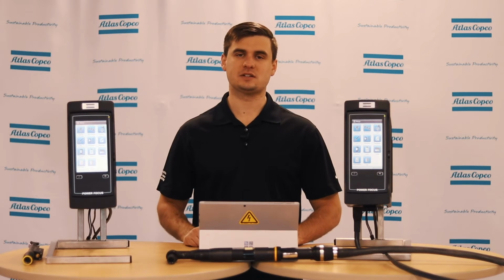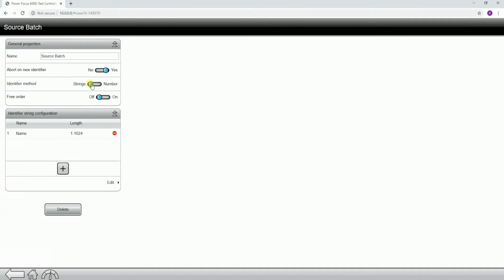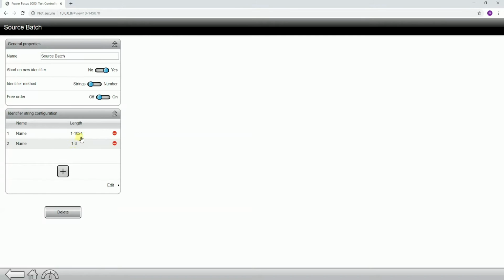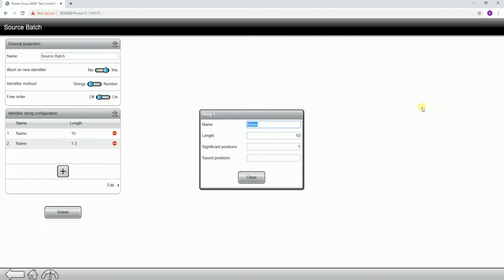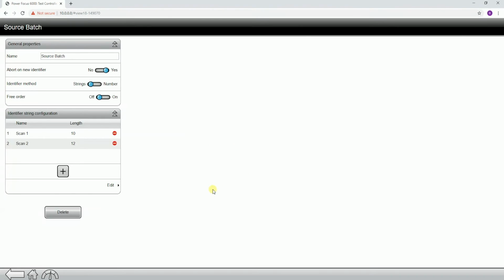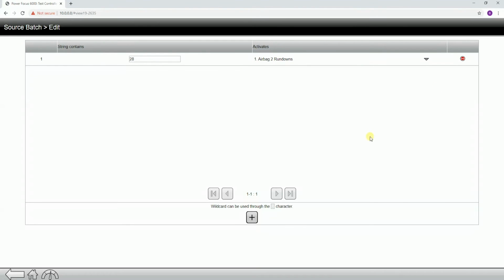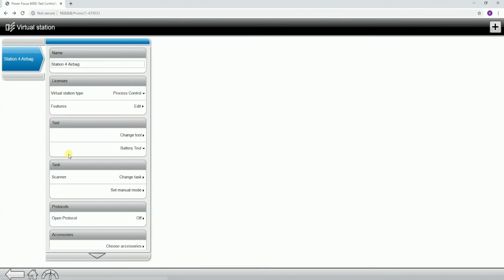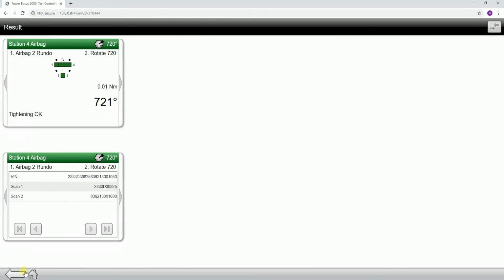Power Focus 6000 Product Essentials Series: Source Batch Scanner | Atlas Copco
Welcome to the PF6000 Product Essential Series! This is one in a series of videos carefully curated to help Atlas Copco customers get the most out of Atlas Copco's Power Focus 6000 controller. In this video, Product Specialist, Ben Hanawalt, discusses how to program a source batch scanner.

The PF6000 is a controller platform designed to take productivity, quality, ergonomics, and connectivity to the next level. Tune in as Ben walks through general settings for your PF6000 controller including IP settings, PIN protection, and more.

If you’re looking for the top controller for a smart connected assembly operation, look no further than the Power Focus 6000 Controller – PF6000

Contact your Atlas Copco representative for more information or a demonstration.